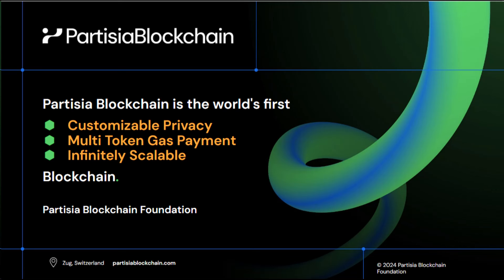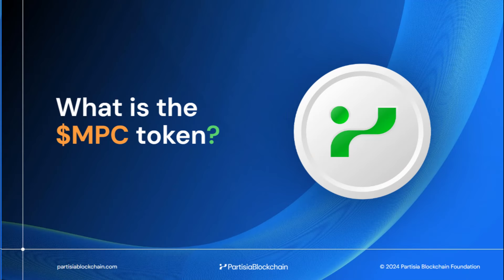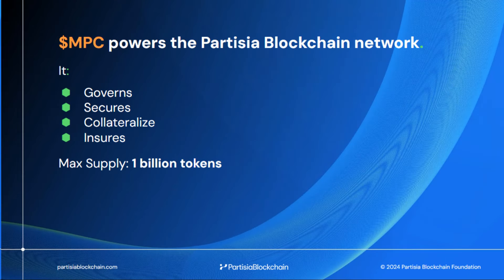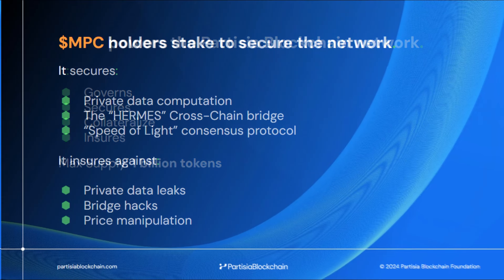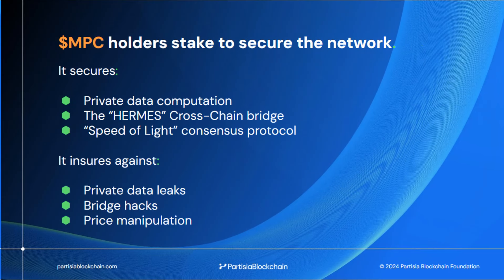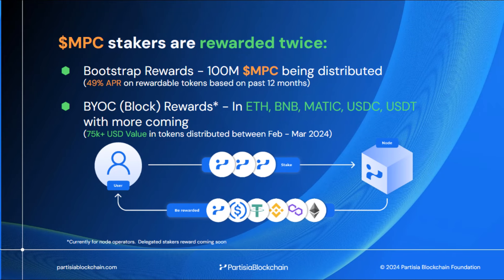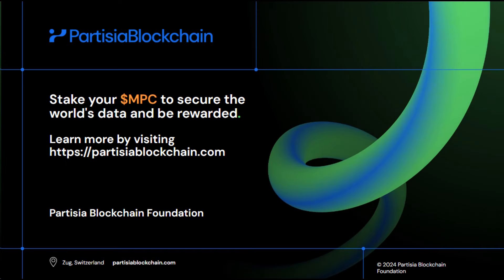What is the $MPC token?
See how the $MPC token powers the Partisia Blockchain and the rewards you get by staking to secure the world's data.

To learn more, visit our sites